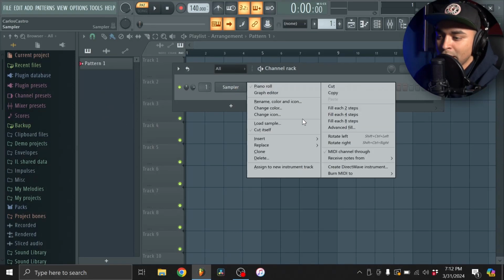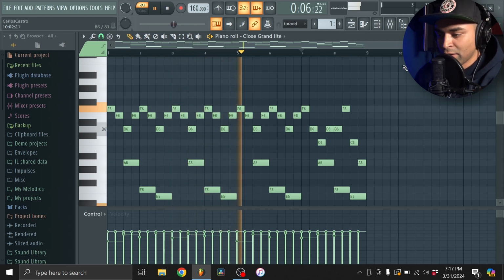Making A CRAZY Beat For Lil Baby!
Making a CRAZY beat for Lil Baby in FL Studio

In this video I'll show you my process for making beats from scratch and hopefully teach you something new!